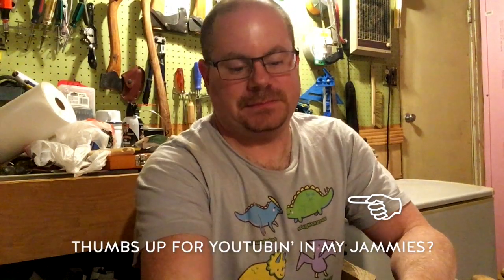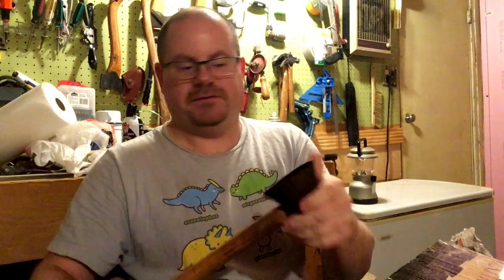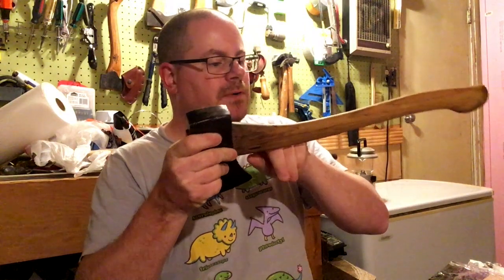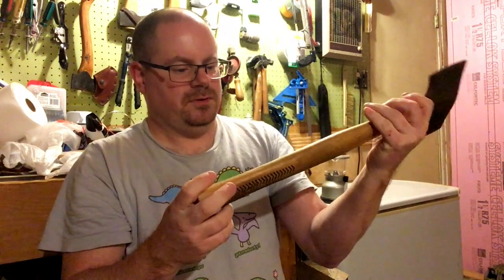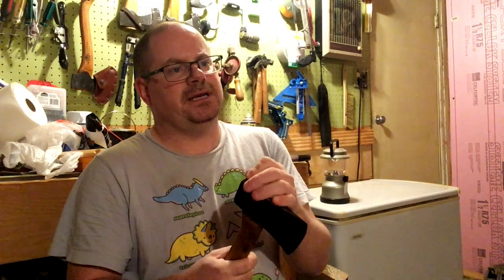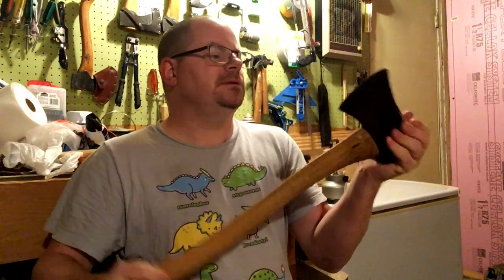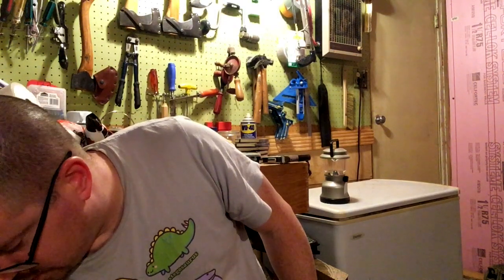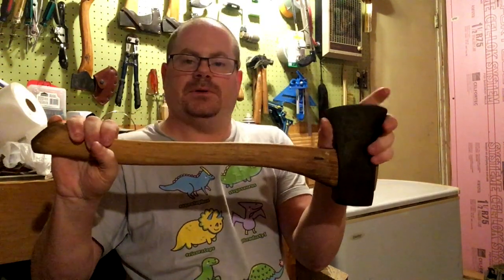Vintage axe unboxing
It's mail time, and it's time to launch my push for 2,500 subs! How are those two things related? Keep watching...

It's a vintage axe unboxing here at Raindance HQ. I got some goodies from Mr. Chad Mullins of Mullins Axe works in Ontario.

Want to see the toys? Keep watching.